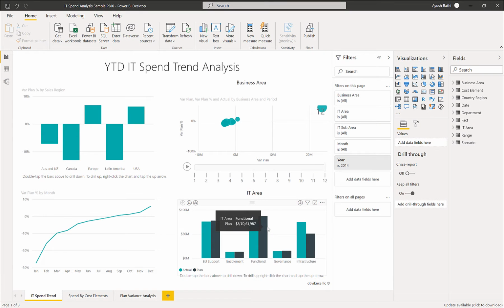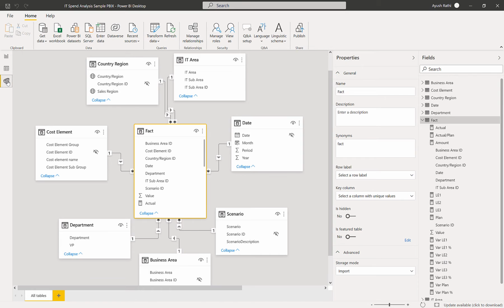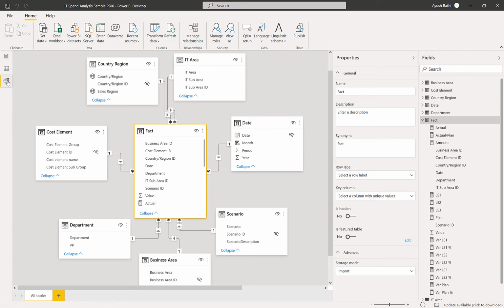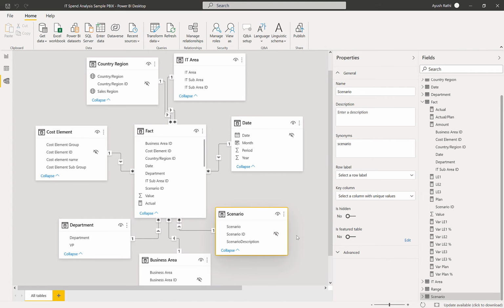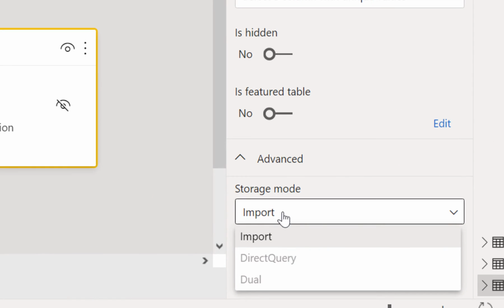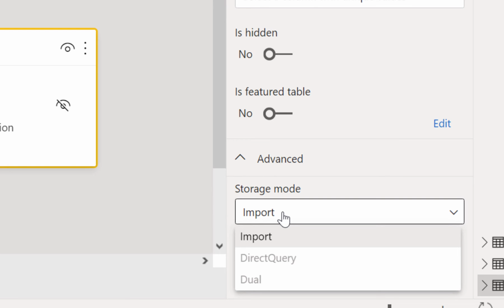2.04 Select a Storage Mode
Power BI Module 2: Get Data From Different Data Sources.